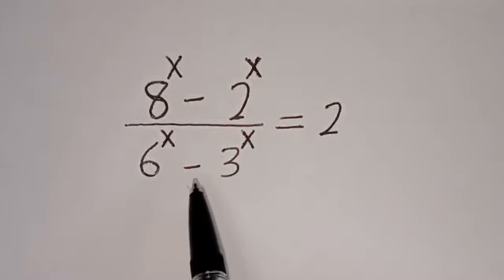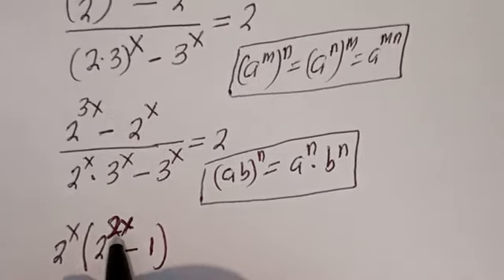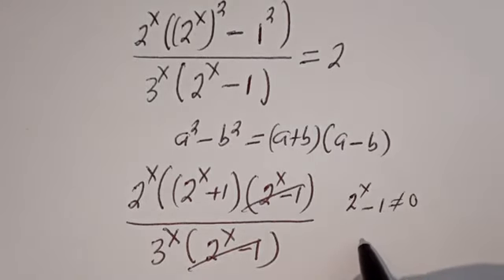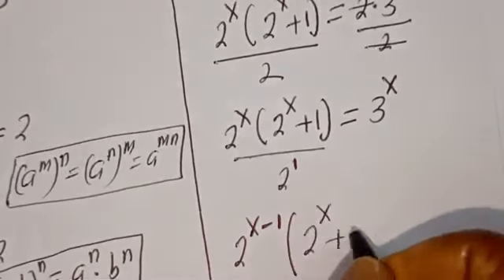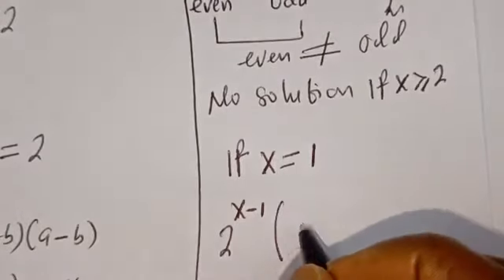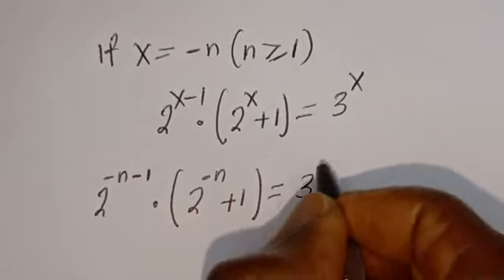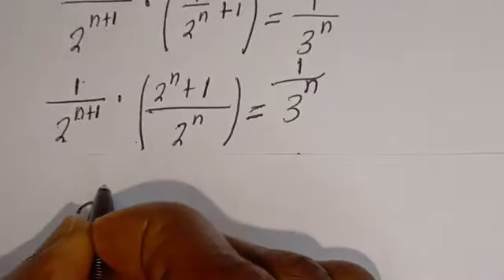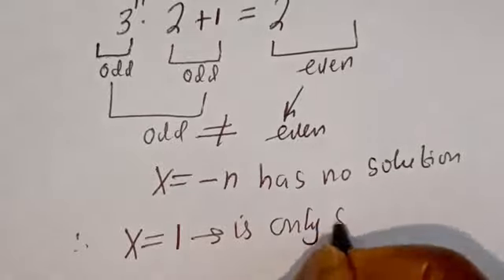Germany | Can You Solve This? | Math Olympiad...